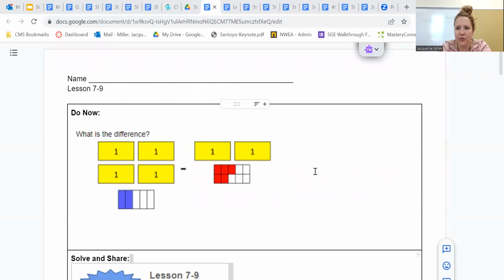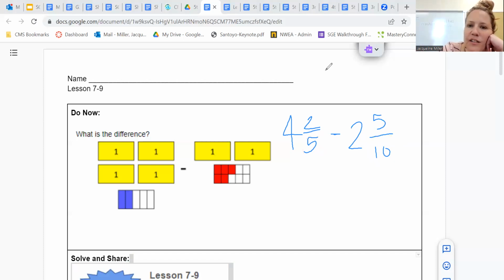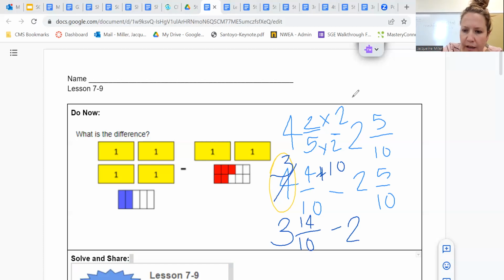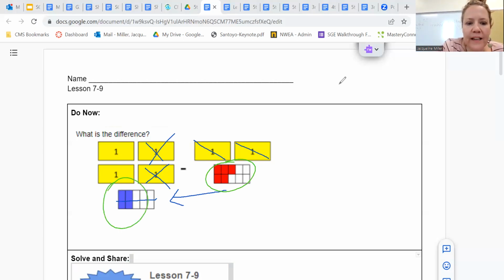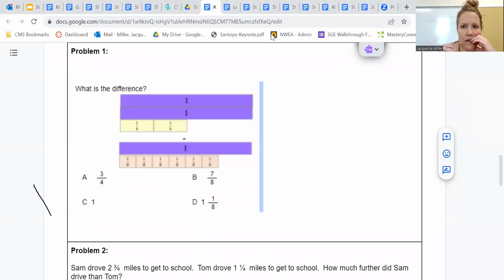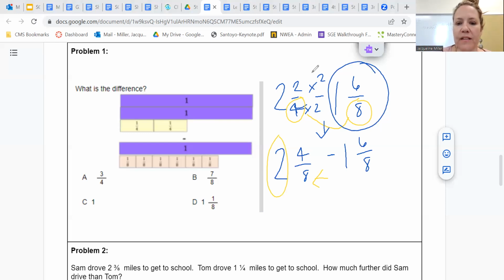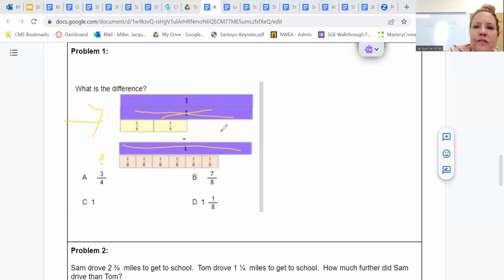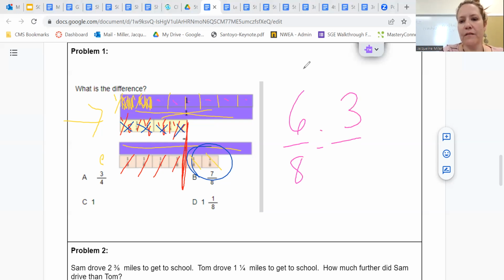Math Minutes with Miller ( Fractions)